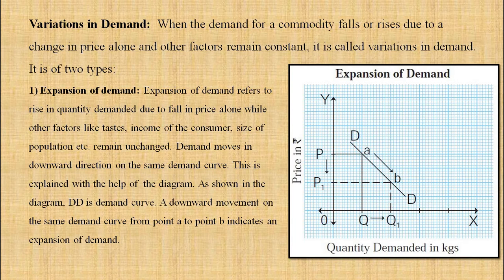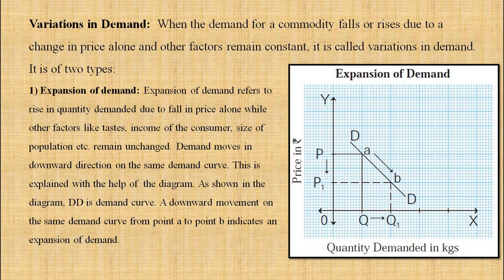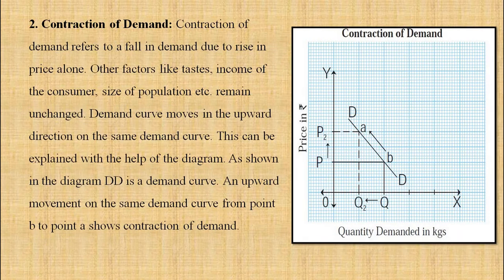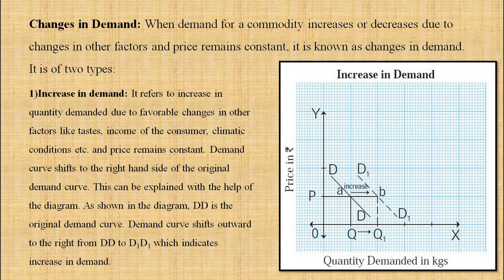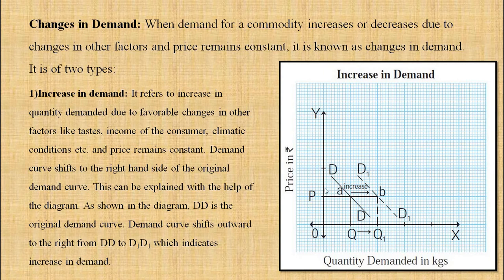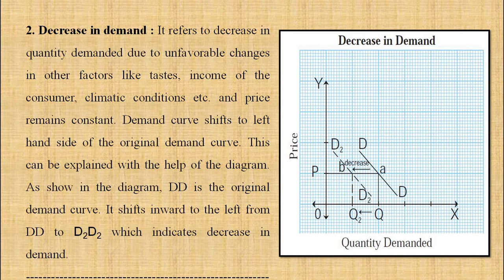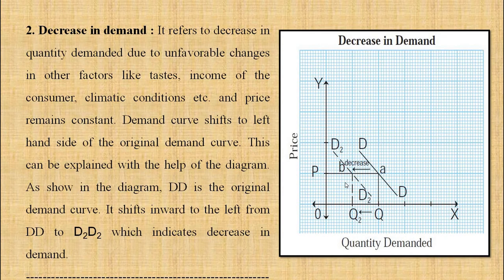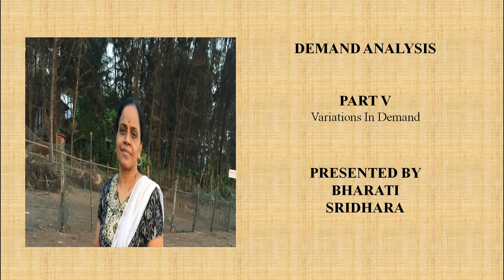DEMAND ANALYSIS PART V 12TH STD